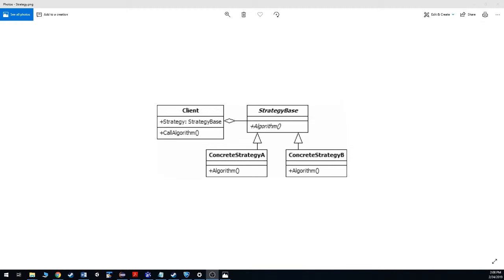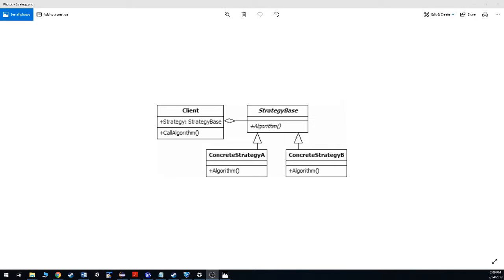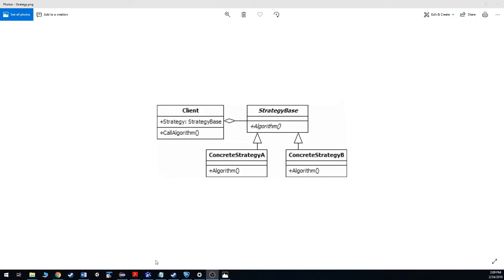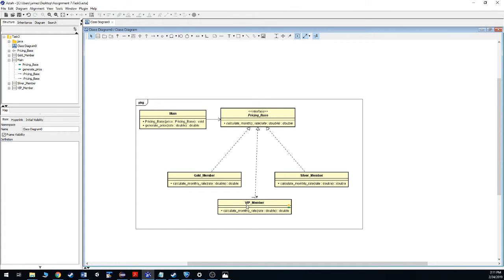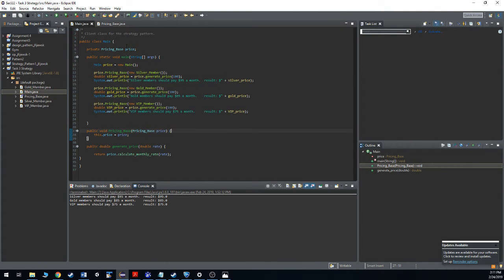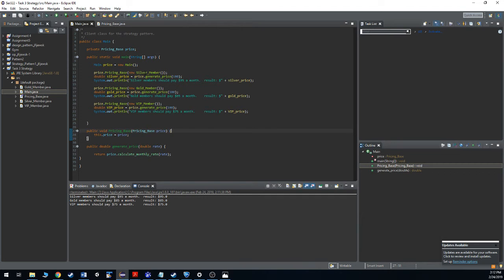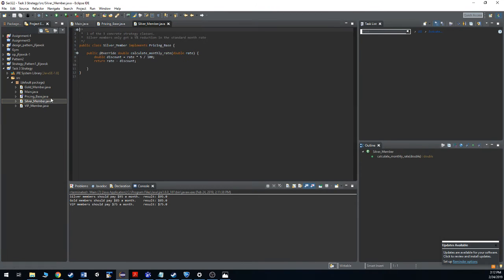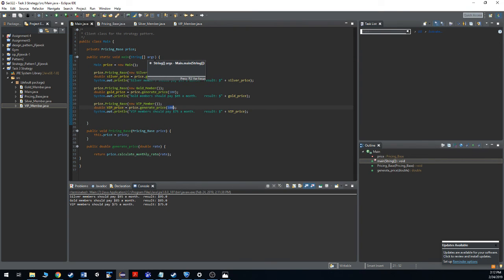Task 3 Assignment 7 - Strategy Pattern